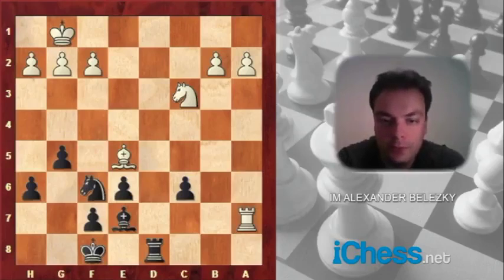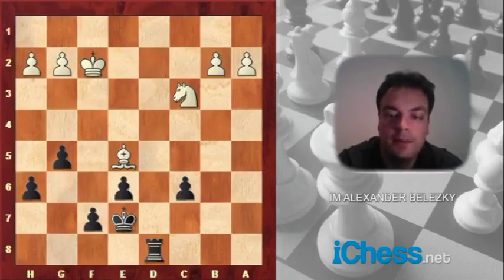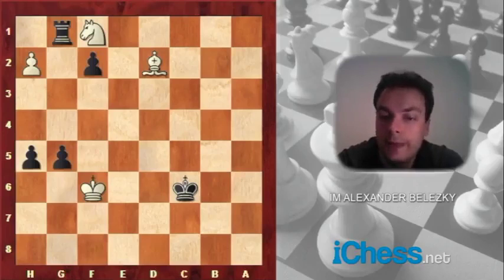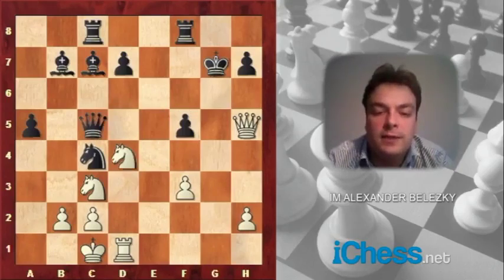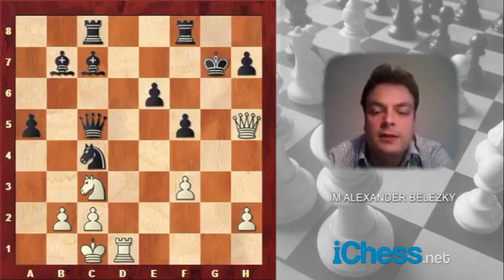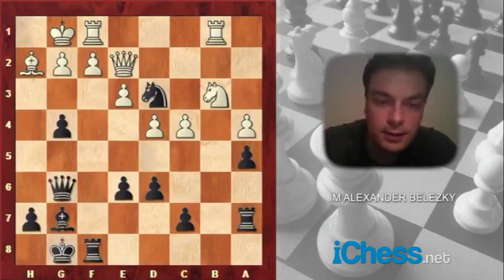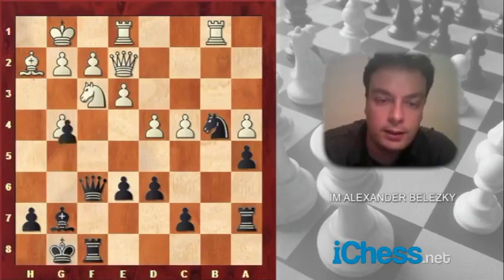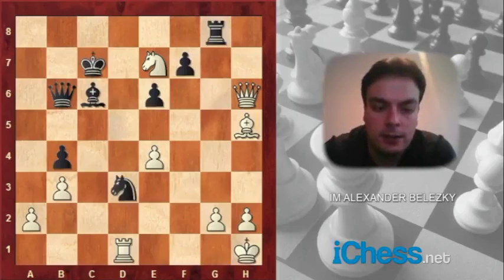Chapter 02 Forcing moves